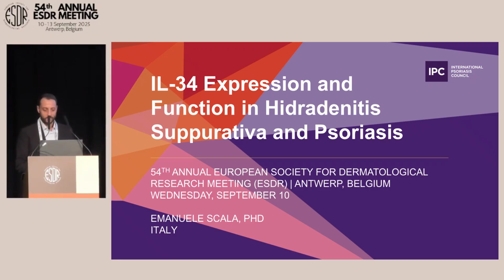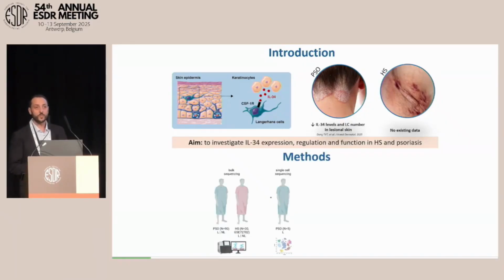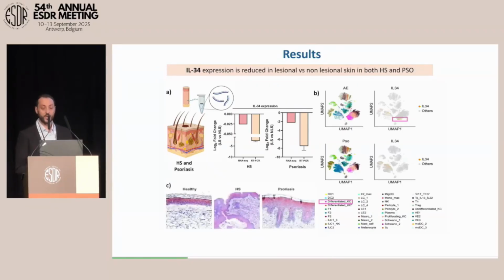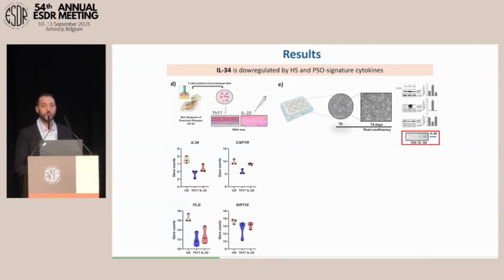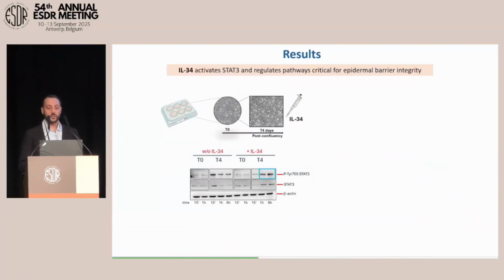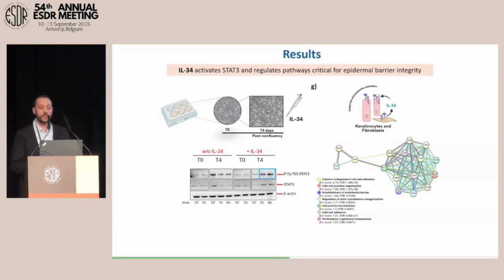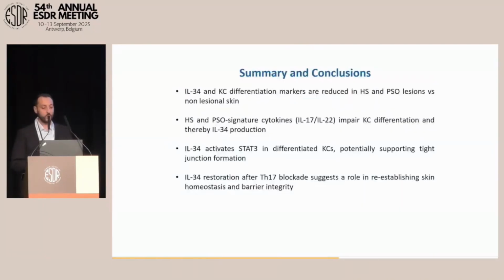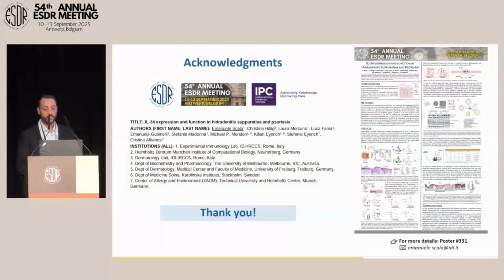IL-34 Expression and Function in Hidradenitis Suppurativa and Psoriasis | Emanuele Scala, PhD| Italy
Dr. Emanuele Scala from IDI-IRCCS presents an abstract detailing a study investigating IL-34 expression, regulation, and function in both hidradenitis suppurativa (HS) and psoriasis.